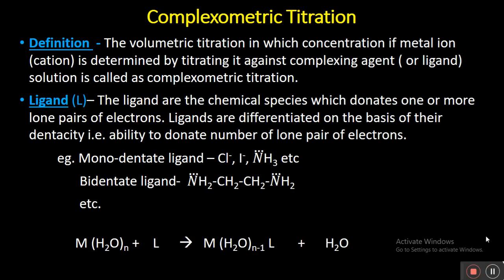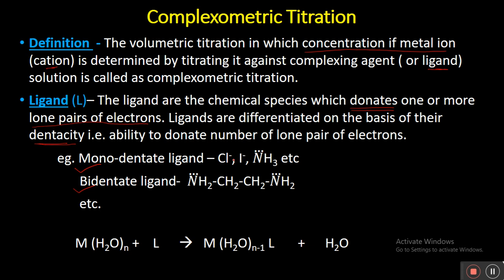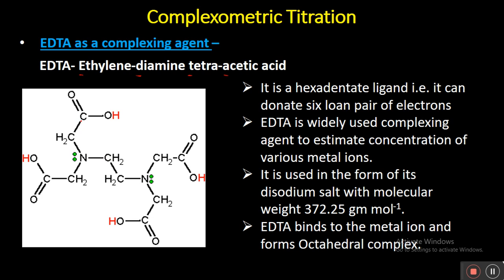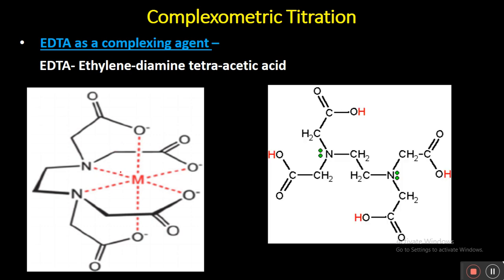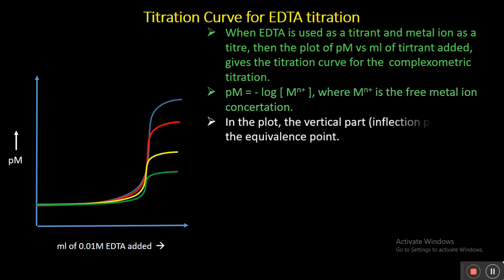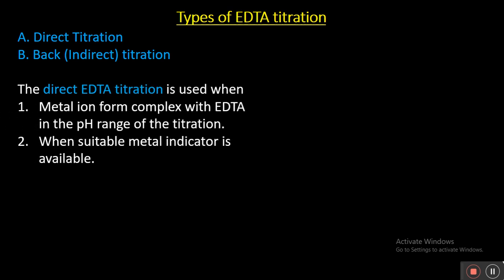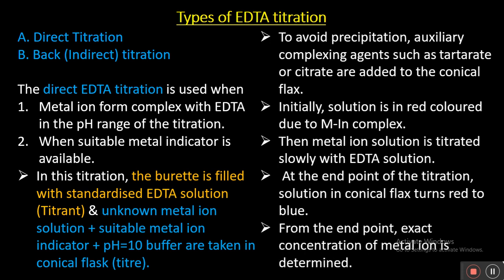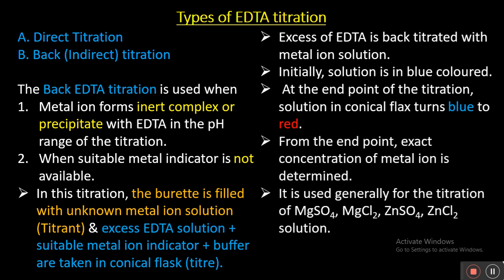Complexometric Titrations. EDTA as Complexing Agent & Types of EDTA titrations